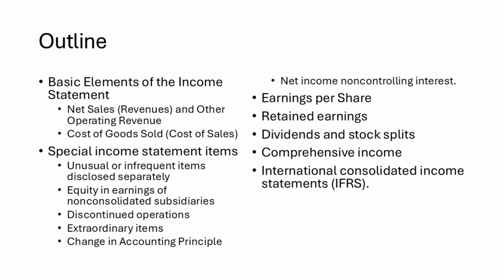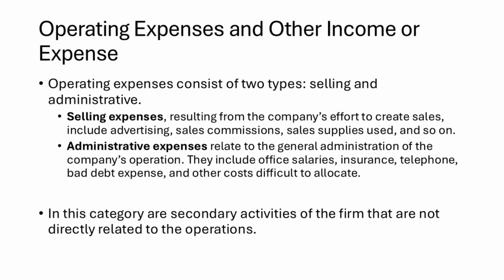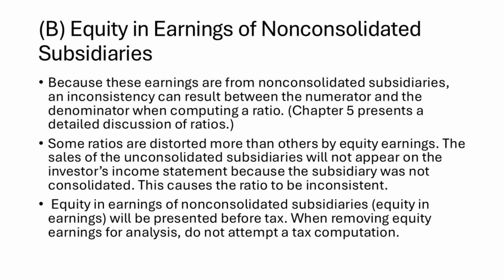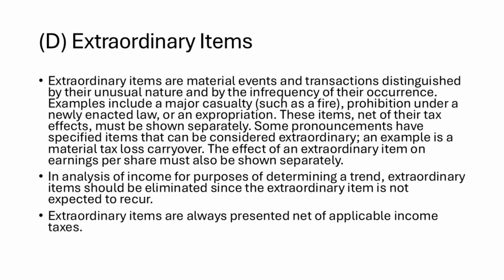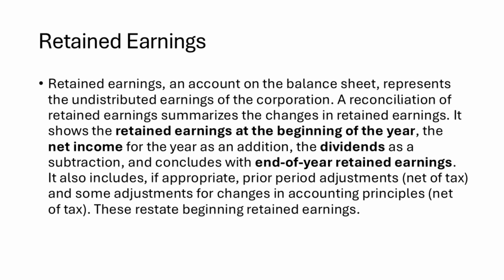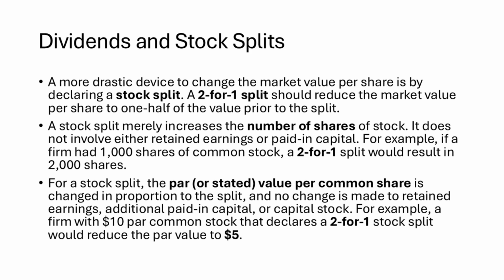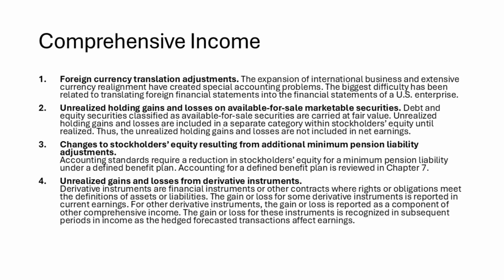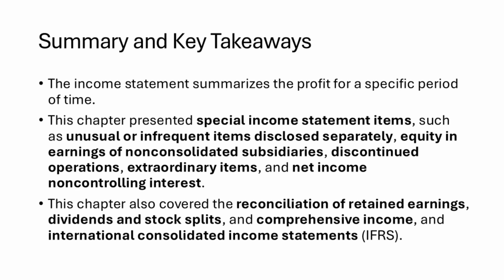Ch04 Income Statement